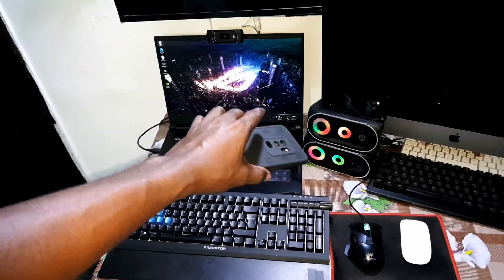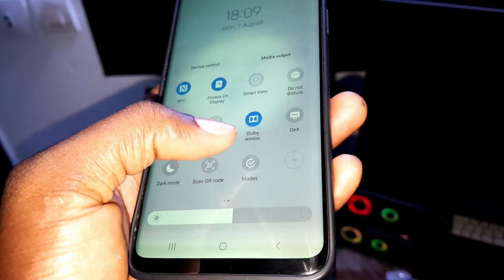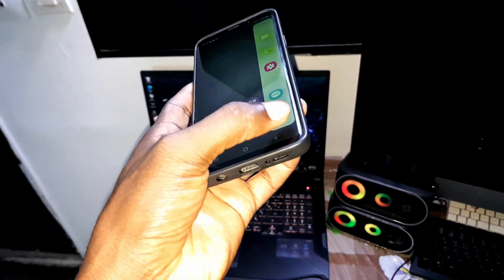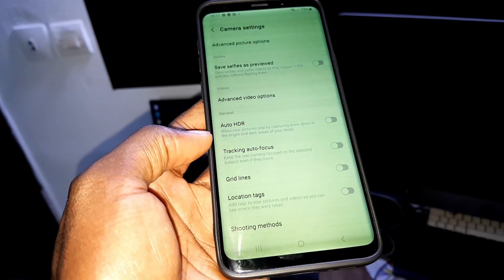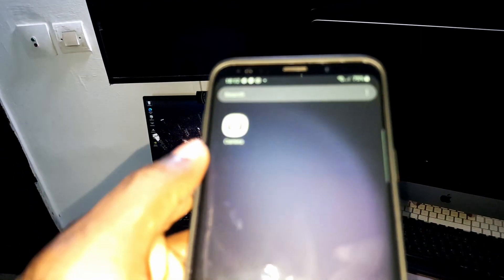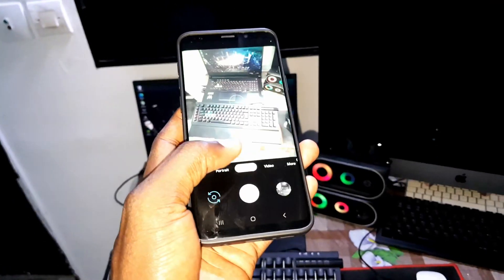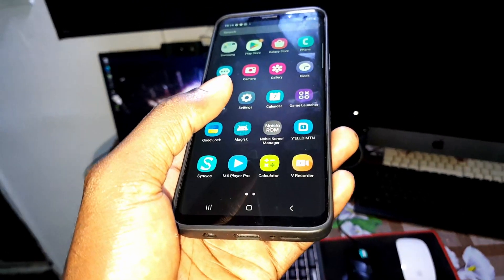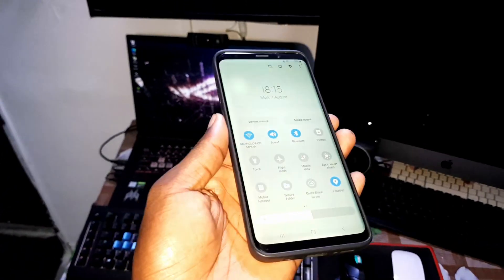NOBLE ROM 3.6 ZAMBRONE TEST: One UI 5.1 ANDROID 13 ROM for Galaxy S9+/Note9/S9